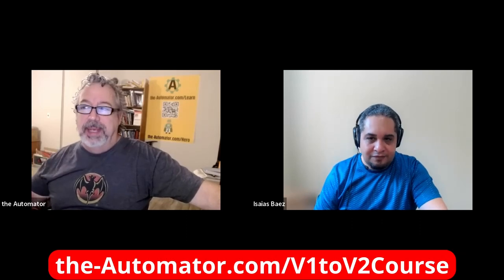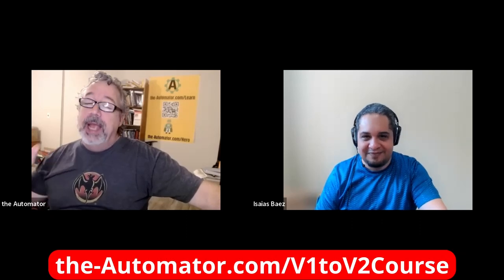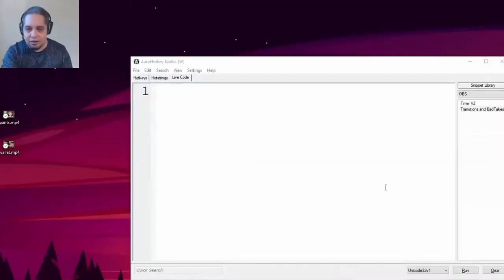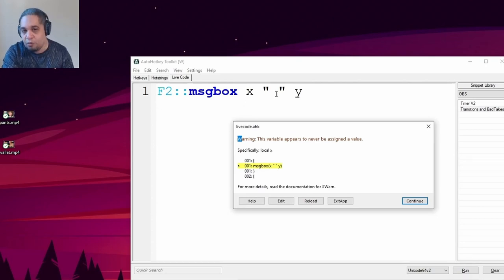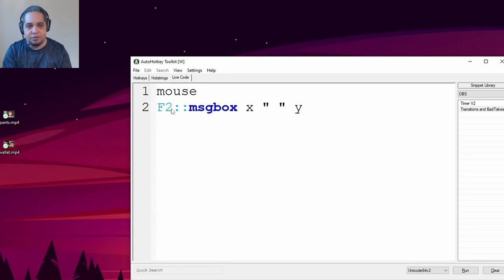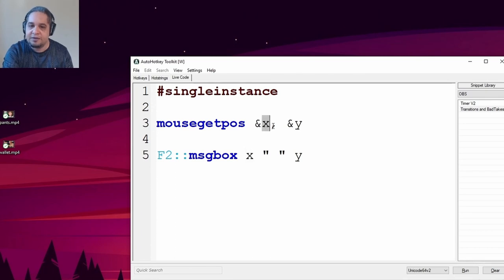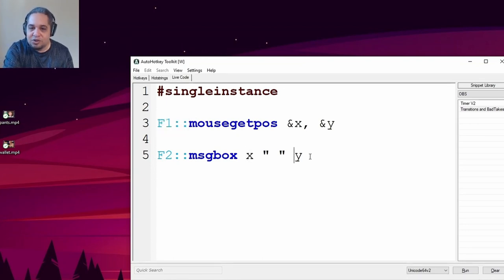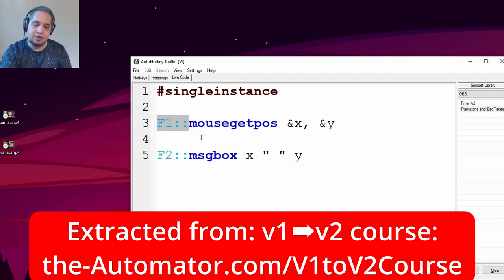⚠️Don't Fall into this AutoHotkey v2 Trap when Setting Hotkeys😳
We've been using v2 for quite a while now but some things still catch us off-guard.  When adding a hotkey we had some issues so we documented them and added the video to our "Painlessly switch to v2 course".   I thought this would trip up a lot of people so I extracted the video and put it here.  Also consider purchasing the course.

TLDR: This video provides tips and tricks to help quickly fix V2's scope issues and become more efficient in coding.

1. 00:00 💰 Quickly fix V2's scope issues with our course!
 1.1 Our course helps you quickly fix V2's scope issues to make money.

3. 00:46 💡 Learn how to be more efficient and avoid mistakes with this course!
 3.1 This course provides helpful tips to save time and avoid common mistakes.

4. 00:59 👍 Watch the video and show your appreciation if you found it helpful.
 4.1 Enjoy the video and like it if you learned something.

5. 01:02 🚨 Aroh Hotkey can alert you to potential issues.
 5.1 Aroh Hotkey can throw warnings or errors in certain situations.

6. 01:14 🤔 We keep falling for the same phenomenon due to underlying causes.
 6.1 I'm showing you why a certain phenomenon happens and why we keep falling for it.

7. 01:30 ⚠️ Unassigned variables will cause warnings.
 7.1 Trying to use a variable without assigning a value to it will result in a warning.

8. 02:15 🔧 Using variable references can help fix empty variable errors, but make sure the code is in an auto-executed place.
 8.1 Using a function that uses a variable reference to set the values for that variable is one way to fix the error of empty variables.
 8.2 If you're using variable references, make sure the code is in a place that gets automatically executed, not in a hotkey or hotstring.